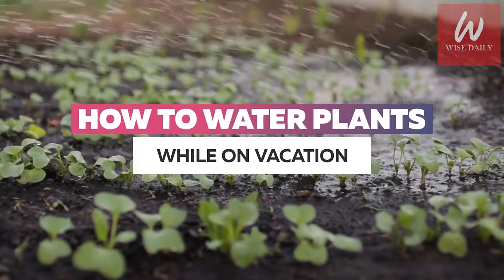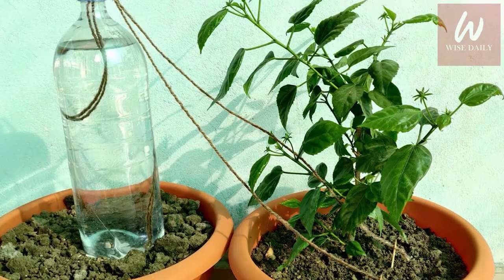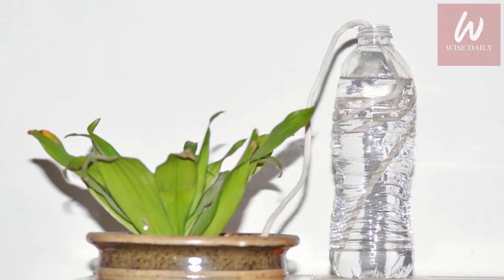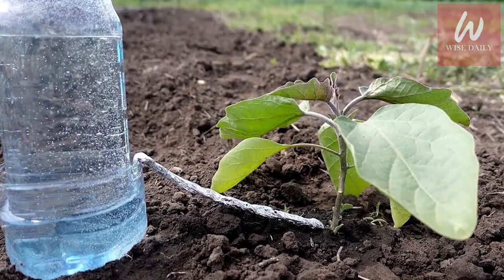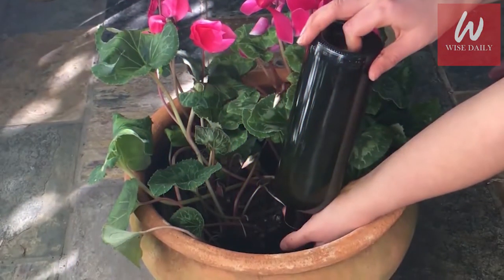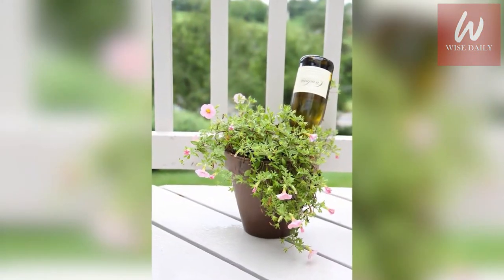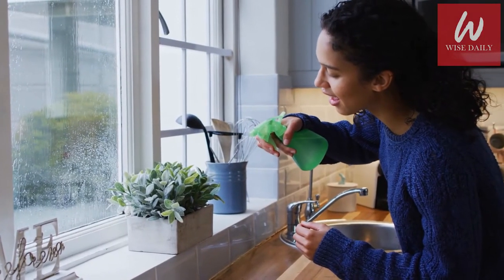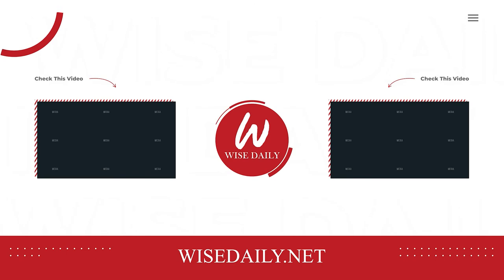5 Genius Ways To Water Your Plants When You are Away On Vacation - Self Watering System For Plants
Summary

Self Watering System For Plants

Number 1: Making a string drip system

For this method you will need a cloth or a cotton string.
All you have to do is put this piece of cloth or string to the bottom of the soil of your plant. Make sure you use something which is able to hold water, while one end of the string is immersed deep into the soil, place the other end deep into a jar of water. The string may float or come up to the surface because of its low density, in this case attach a heavy object to the end of the string to ensure that it stays at the bottom.
This process of capillary action ensures the water travels from the bottom of the water jar to the soil through the piece of string. Travelling from a higher point to a lower point is easier and in order to ensure easy transmission of water, the jar of water should be above the soil. Following this method correctly should keep your plants hydrated for a week at least.

Number 2: Water bottle drop system
For this method, the prerequisite is that the soil should be completely wet,
Because if you put the water bottle in dry soil, it will absorb all the water almost instantly while leaving none to feed the plants in the coming days.
For this method, you need a water bottle that can hold up to 1-2 litres of water. Next you need something pointy and sharp to make some holes in the sides and bottom of the bottle. After doing this, just bury the bottle deep into the soil. Its important to make sure that there are enough holes in the bottom of the bottle to prevent algae from growing.
While its important to make sure that there are enough holes in the bottom of the bottle, only 3-4 holes are needed at the sides because any more will force out the water too fast.

Number 3: Making a watering bottle
For this method to work, you need a wine bottle.
This method works with any wine type bottle with a cork.
First make several holes in the cork with a fork or anything pointy.
Then fill the bottle with water and replace the lid.
Place the bottle upside down, with the top part at the bottom of the plant or soil. This will help the water drip slowly into the soil while you are away on your vacations. Make sure that the bottle is secure and perfectly adjusted in the soil because in case it falls out, you will back to a surprise and a dead plant  No one likes a bad ending to a good time do they?
Before travelling make sure that the soil is damp.
This amazing method works for both pot plants and garden plants.
A normal wine bottle can hold just enough water to feed the plants for a few days, approximately 3 days.

Number 4: Saucers
This method again works for both indoor and outdoor pot plants.
For this method you simply have to place a saucer of water under the pot before you travel. And while you are away having the best vacations, the water will gradually be absorbed by the plant.
In case of outdoor plants, the saucer works even more efficiently since it gathers all the excess water from rain etc and feeds the plants for a longer period of time as compared to an indoor saucer.

Number 5: Form a co-op with friends
As our parents used to say, that its best to live together as a community.
Being there for each other and looking after each other is what makes us human. Nothing artificial can match what an actual human can do for you.
So if you are planning to go on a trip, its best to ask a neighbour or your friend to look after your plants while you are gone. Or you can even invite your older relative to come live in your house while you are gone which will help to keep your normal house routine in place as well and your house security will also not be a concern for you.